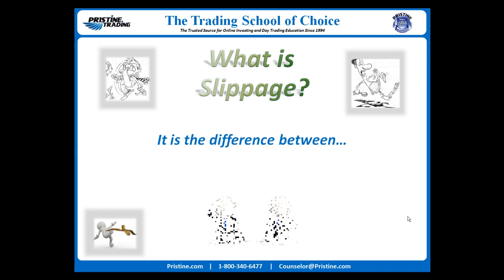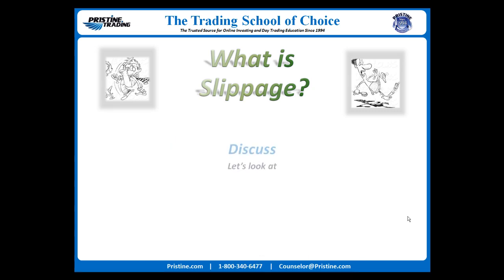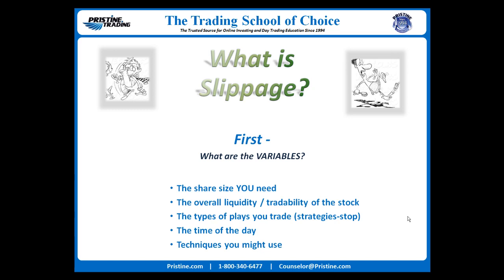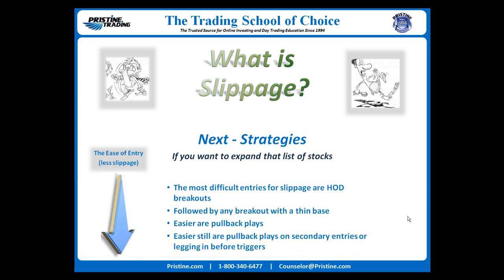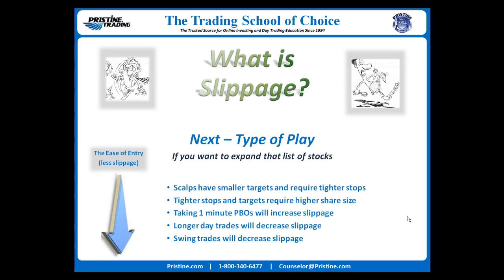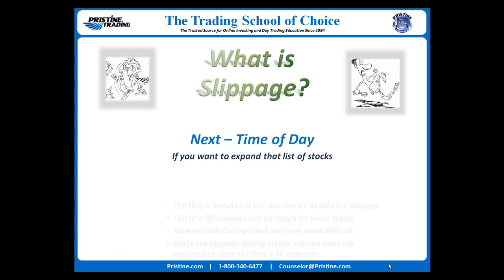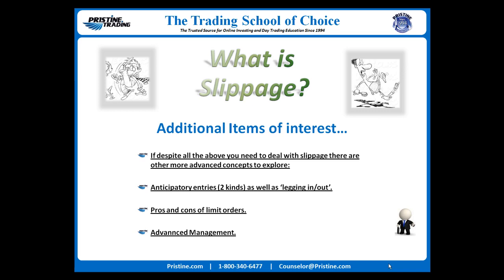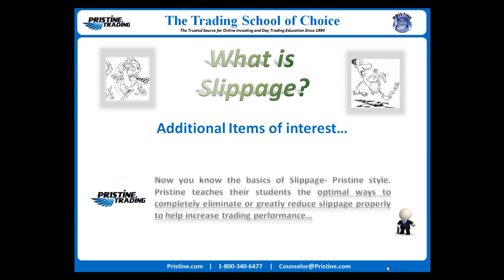60 Second Lessons: What is Slippage? By Pristine Trading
*** Get FREE Access to our Trading Room ***